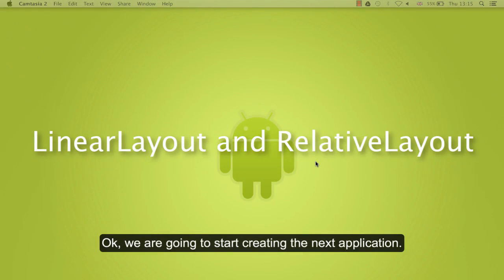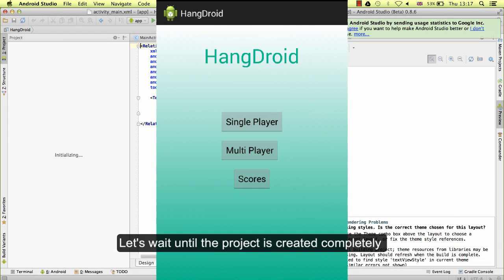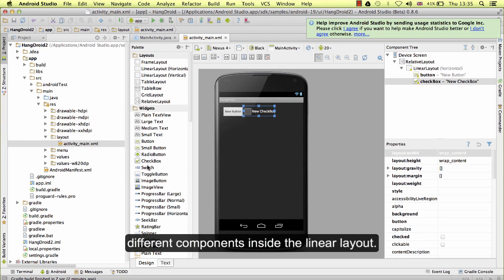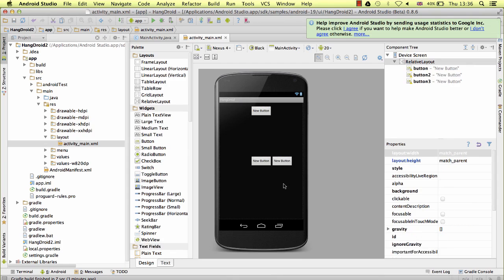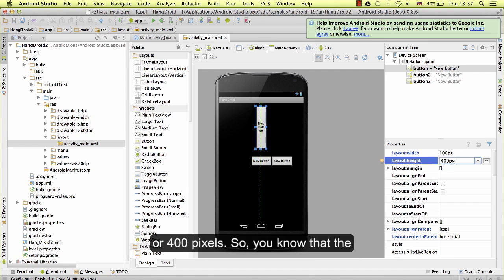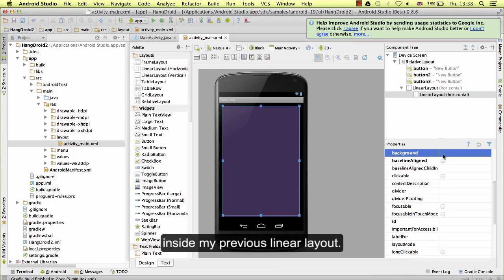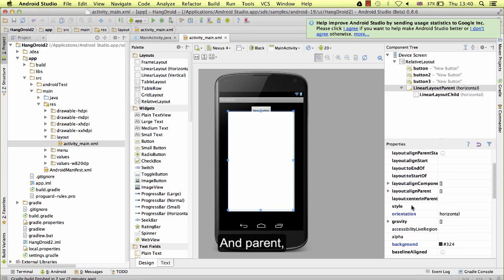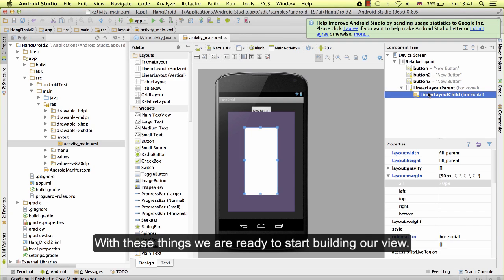how to android apk create 022 Lesson20